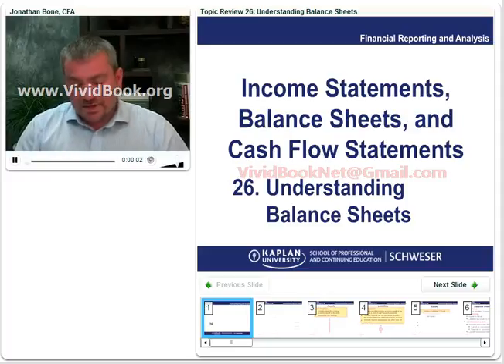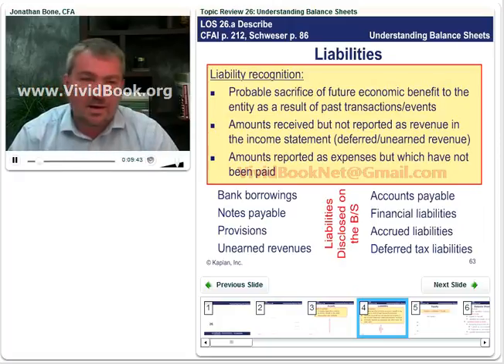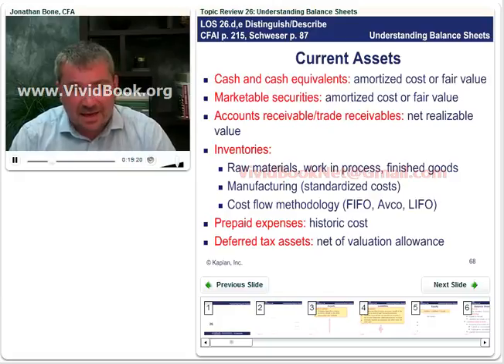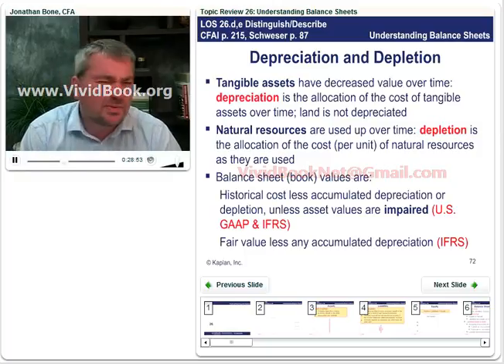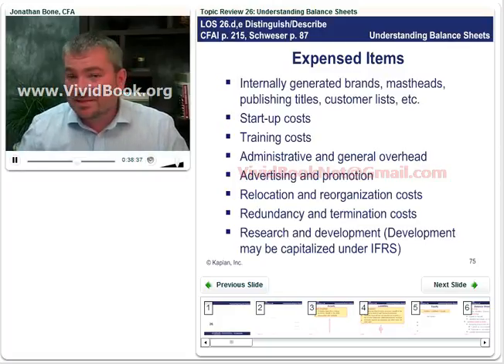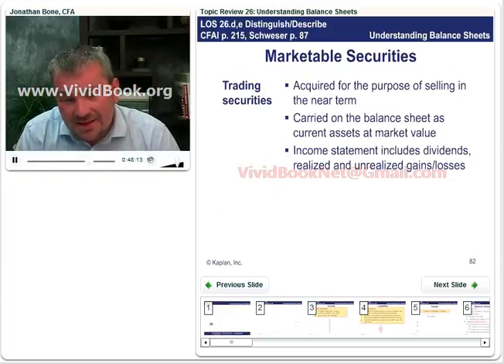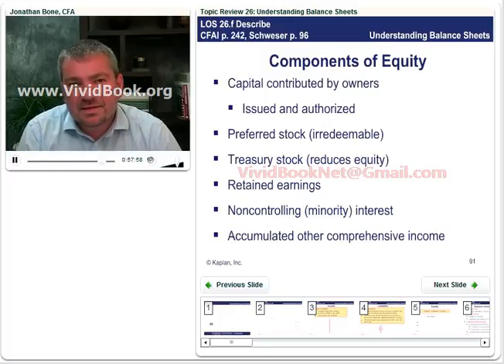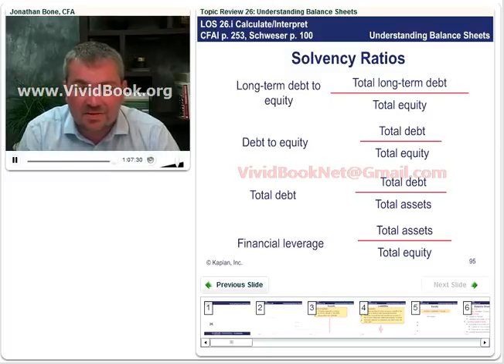2014 CFA L1 T R 26